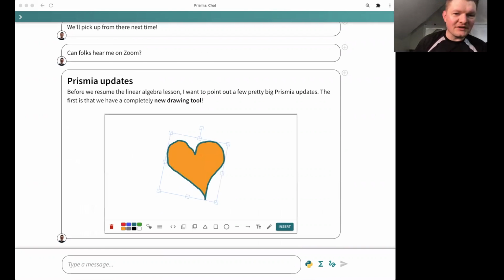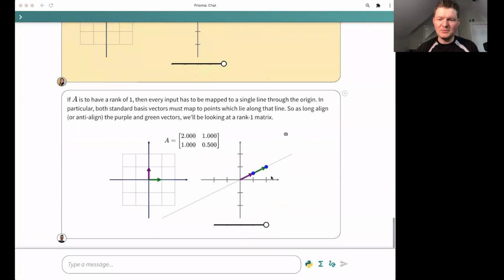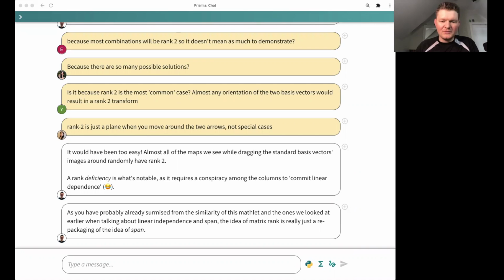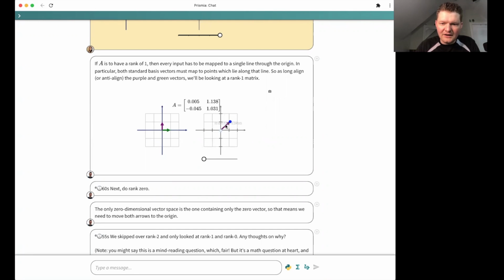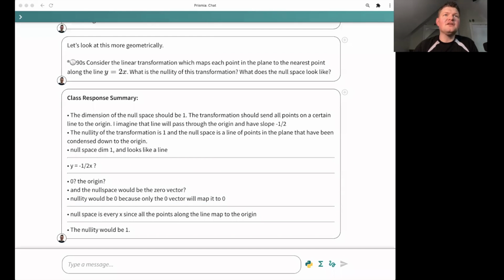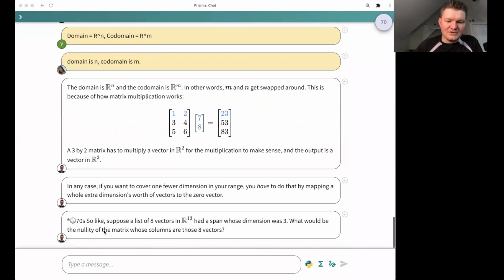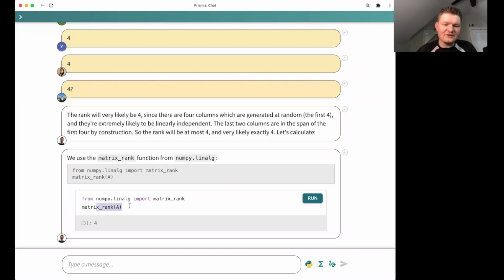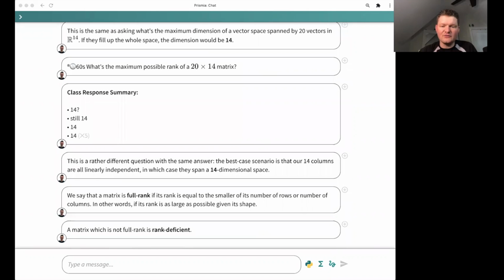Data Science Summer Sessions - Day 9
Linear transformations: rank and nullity